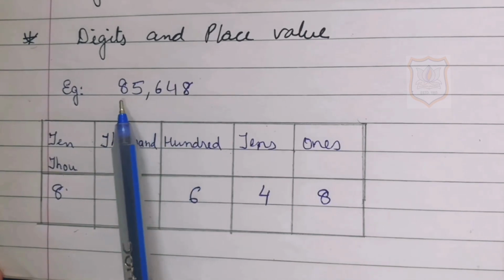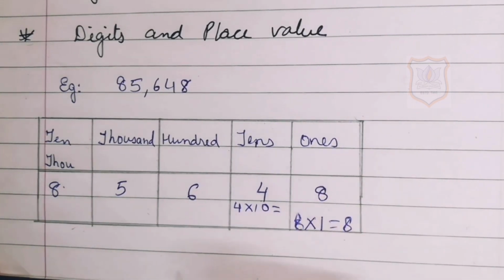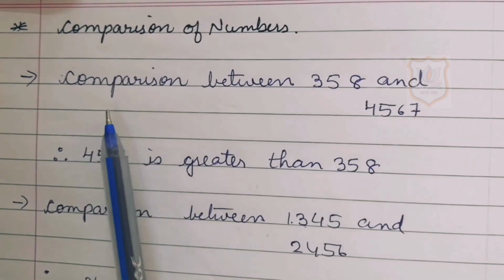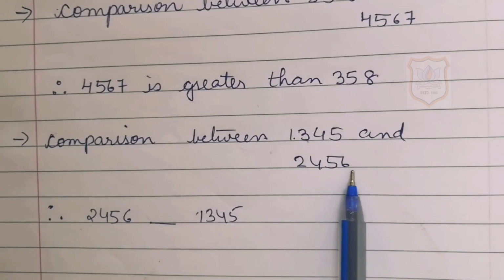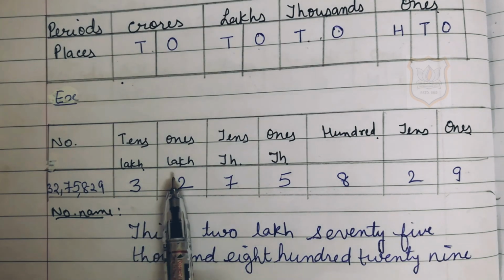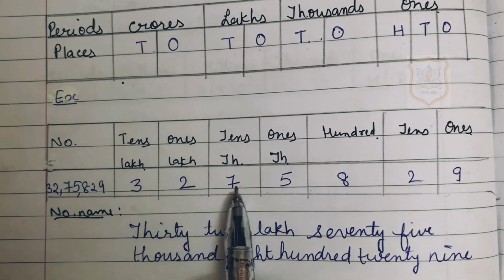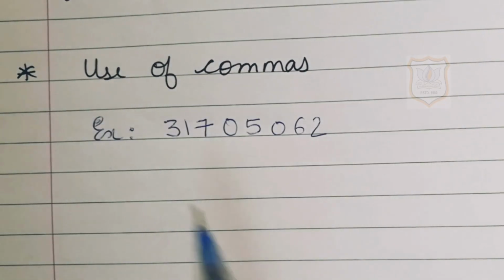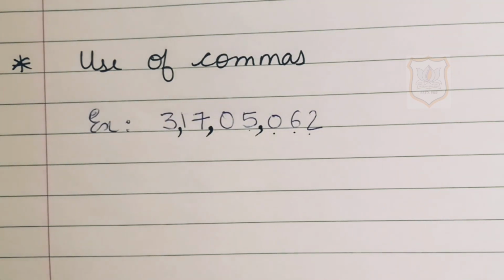STD VI SUBJECT MATHS CHAPTER 1